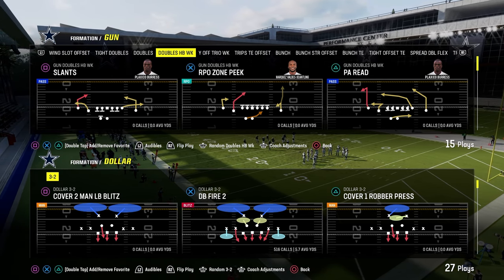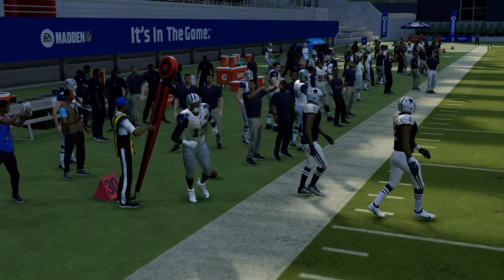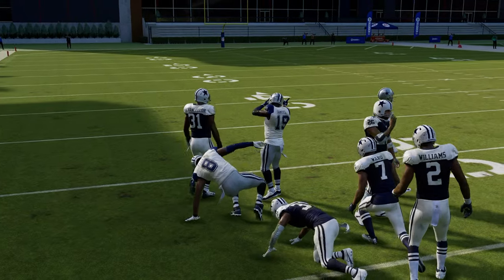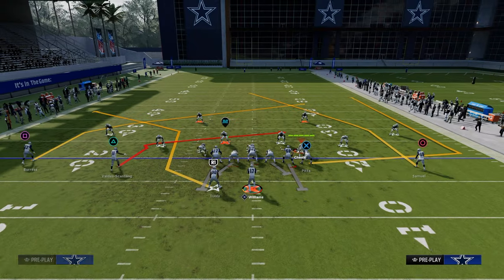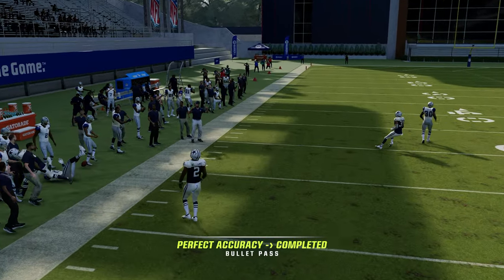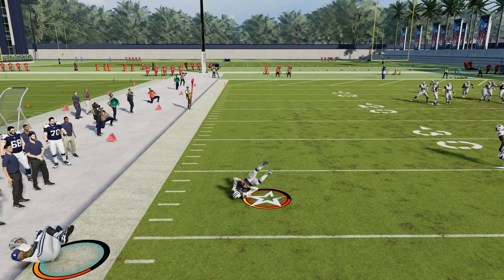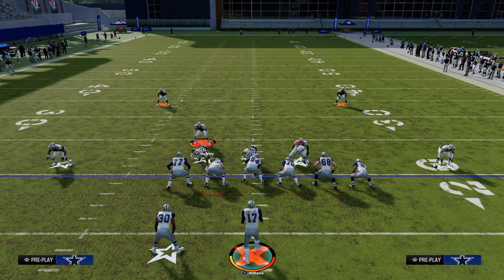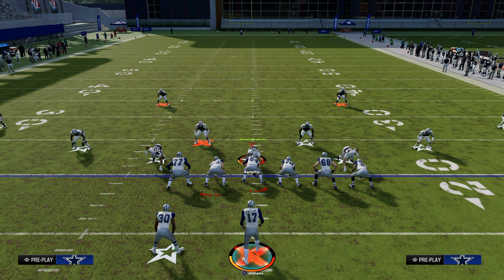I Built The BEST OFF META Offense In Madden 24